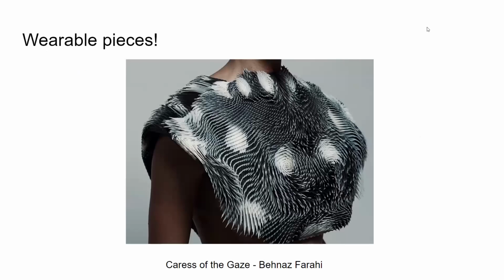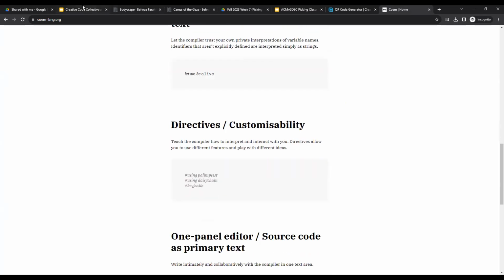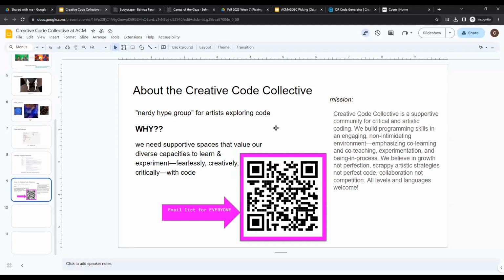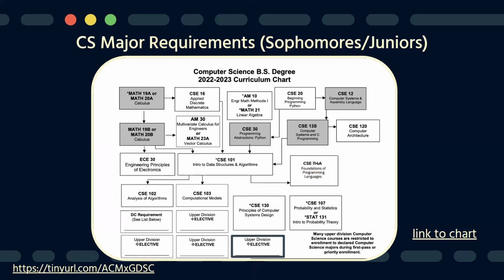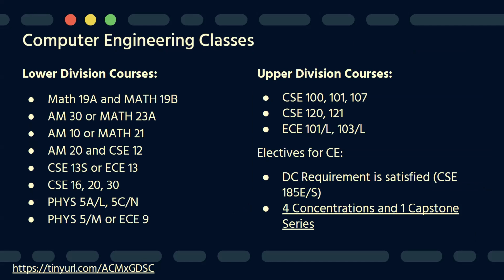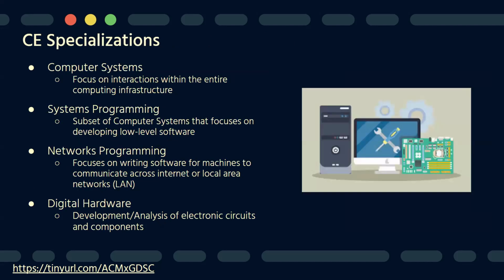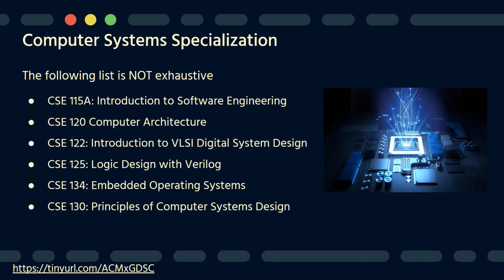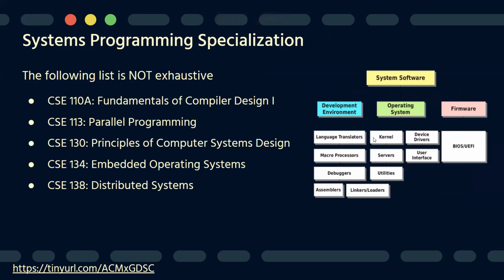UCSC 4 Year Plan - CSE Couse Selection